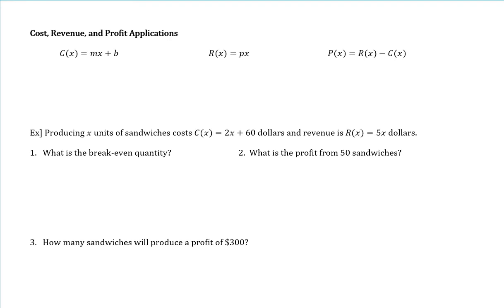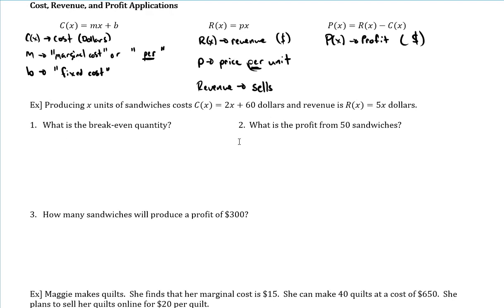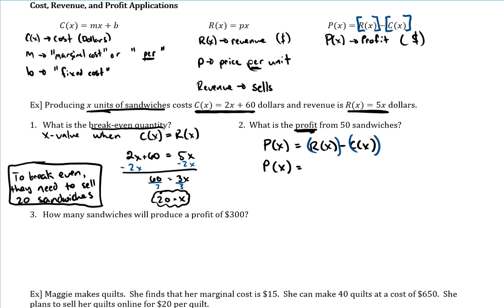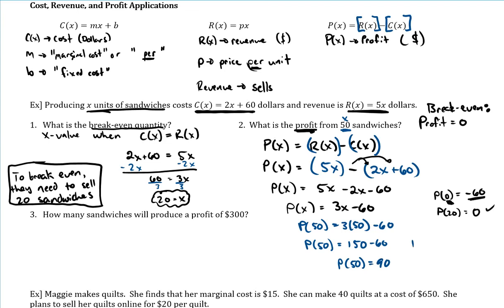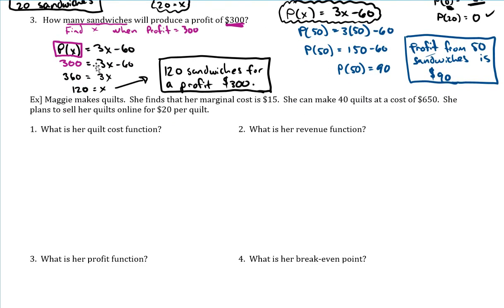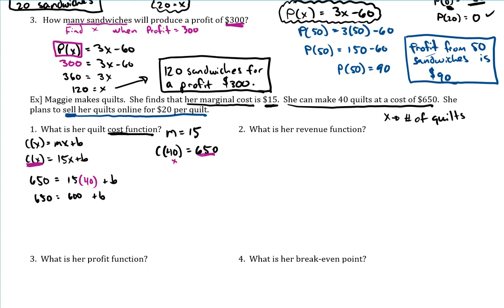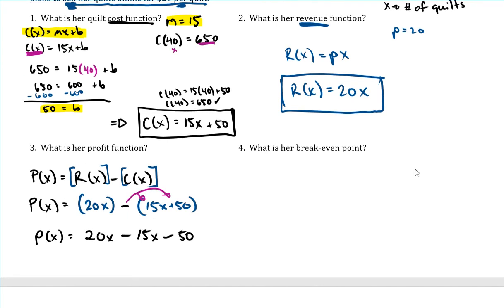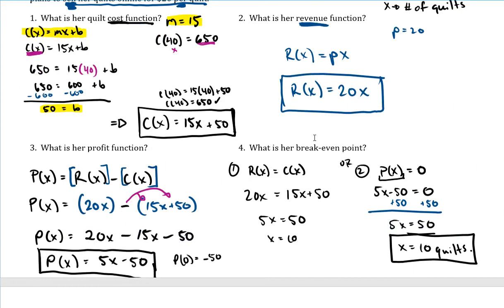Linear Functions and Applications Cost Revenue and Profit Applications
Here we do example problems on linear cost, revenue, and profit word problems.